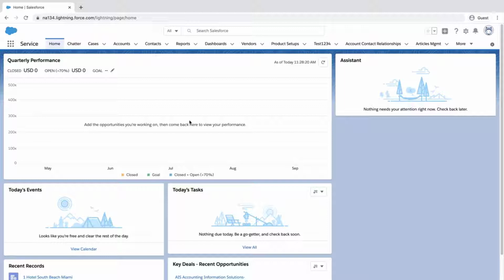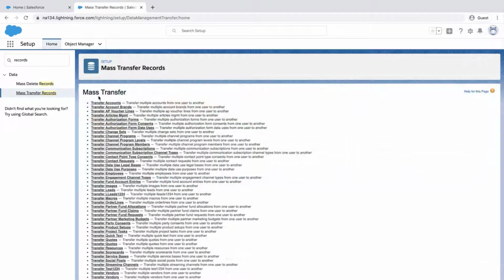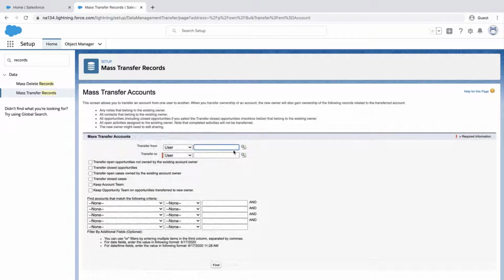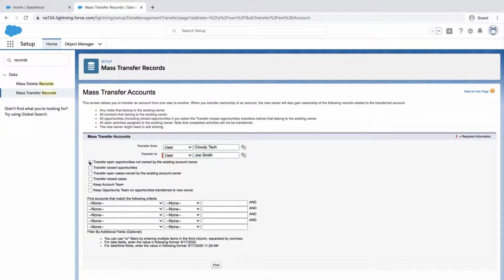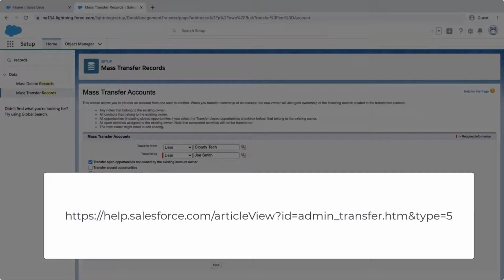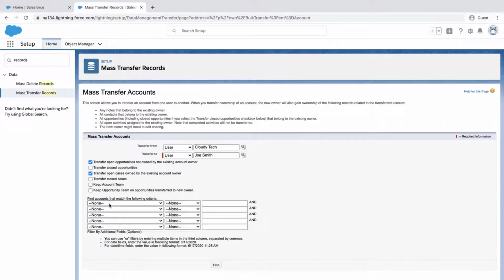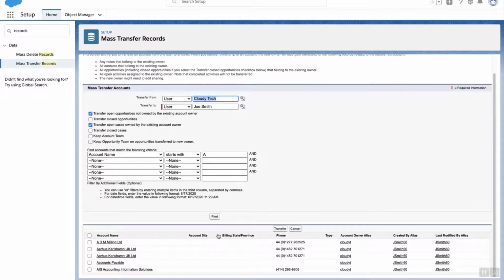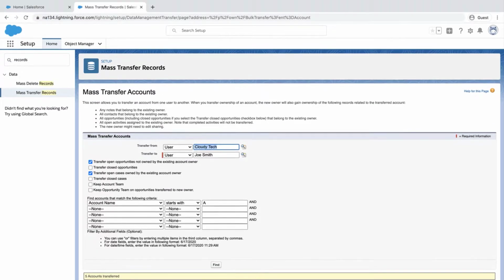How to Mass Transfer Records via User Interface | Salesforce Platform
Use the Mass Transfer tool to transfer multiple accounts, leads, service contracts, and custom objects from one user to another. This is the easiest tool to us since this transfers the child objects.